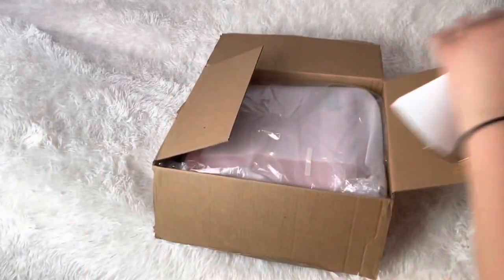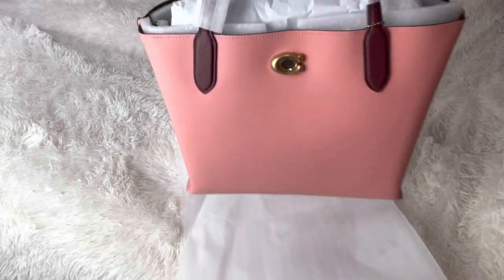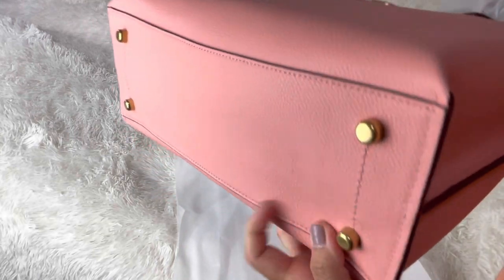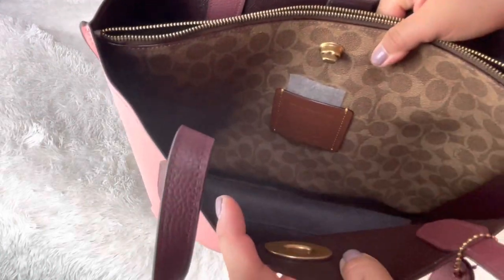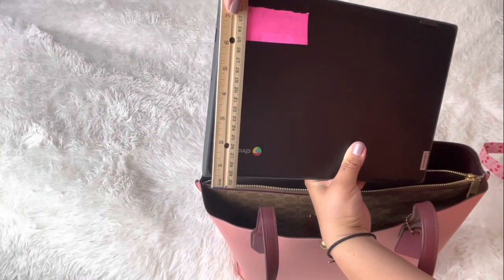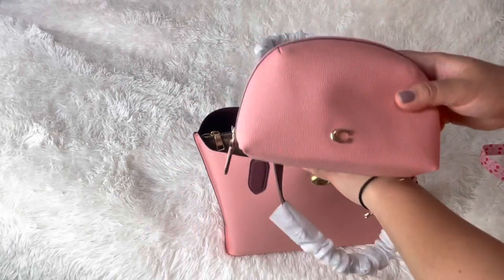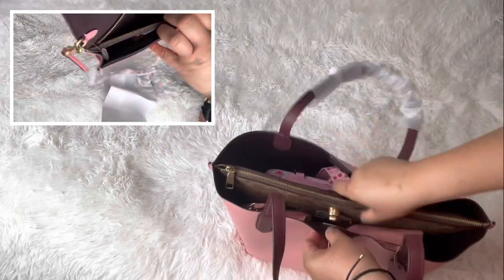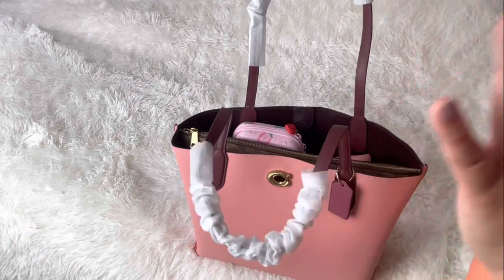Coach Willow Tote | What Fits Inside? Review & MORE! | RaqReview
Coach Reserve /Retail Willow Tote | What Fits Inside?, Unbox & Review | RaqReview

Hi Lovelies,

Purchased most of these Pink items early May. All from random Coach Reserves Sales they had on that day. Let's see what fits inside, unboxing and Review of the Willow Tote. Enjoy~  :)

The items featured was purchased from Coach Outlet Online under the “RESERVE” section and some were found on their retail
Website or in store. You may still find these items from coachoutlet.com then search “reserves” or coach.com or at a resale market.

Chapters:

0:00 - Intro
0:53 - Price
1:00 - Unboxing
1:35 - Review
4:28 - What fits inside?
7:47 - Ending + Pics
8:08 - Outro

xoxo
RaqReview

❤️Product Details
❤️Coach Willow Tote - (Pink Tote Is sold out)

Product Details
Polished pebble leather and Signature coated canvas
Center zip compartment
Turnlock and magnetic snap closures
Handles with 11 1/2" drop
Four protective feet at base
Fits a 13" laptop
13 1/2" (L) x 10 3/4" (H) x 5 3/4" (W)